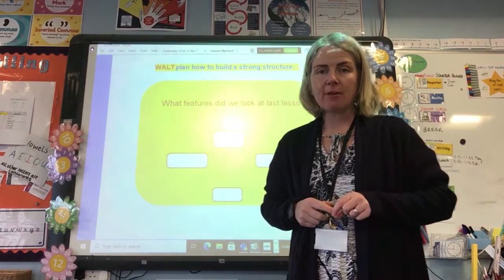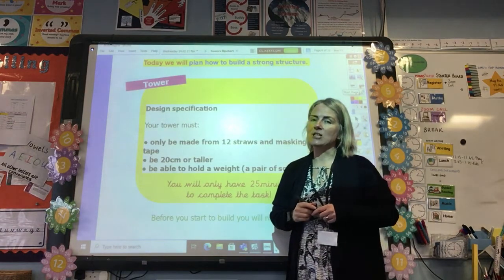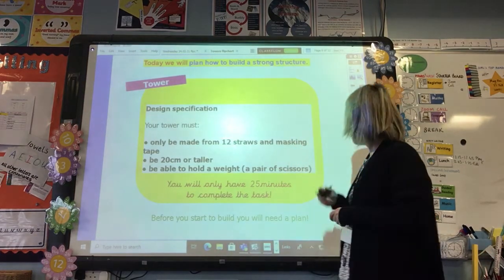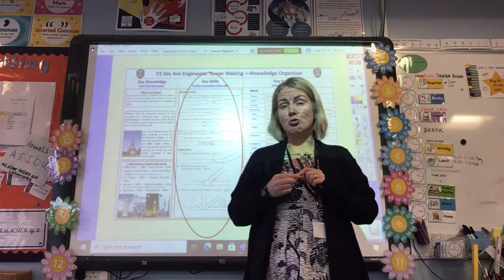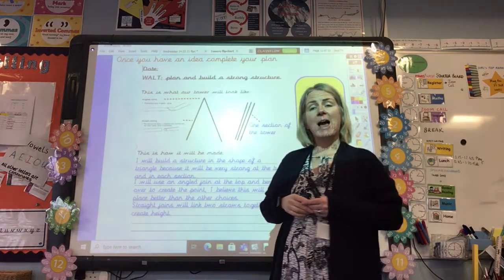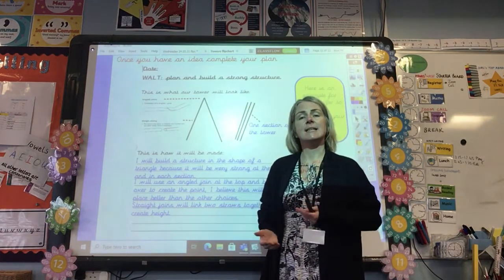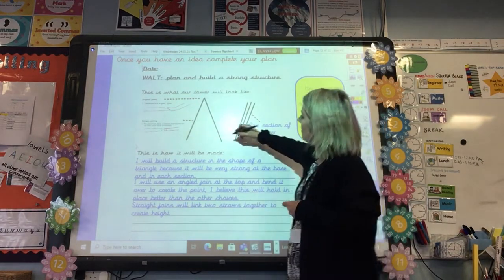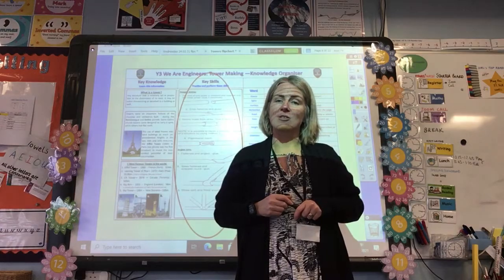DT Intro Thurs 02 03 21